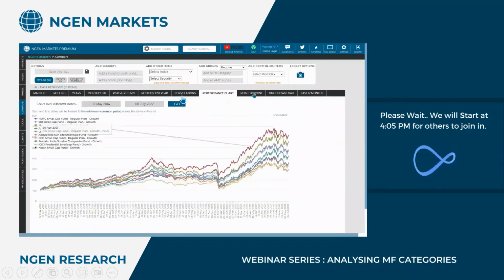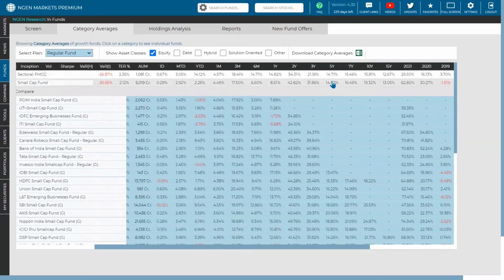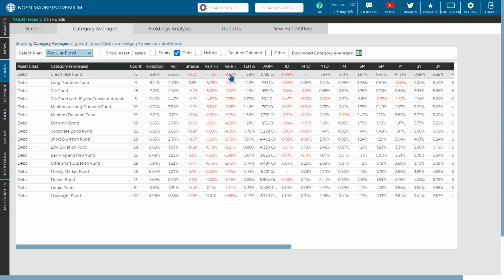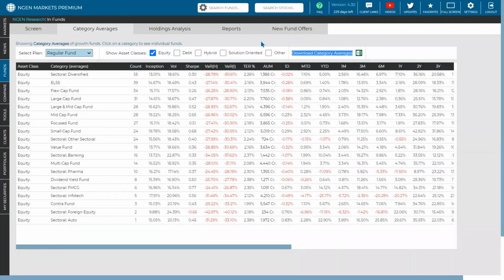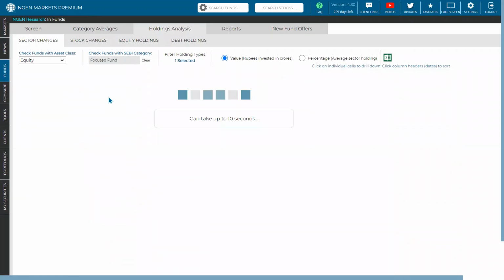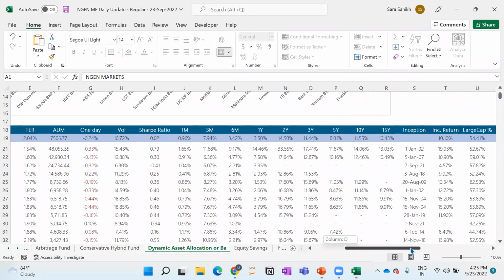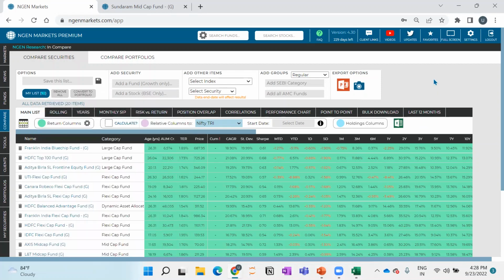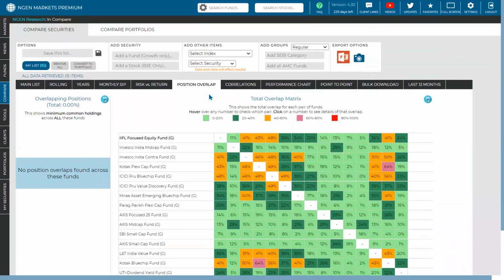Analysing Mutual Fund Categories | Training on 23rd September 2022 | Webinar Series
A detailed overview of the Category Averages Section where you can compare and select mutual fund categories. We have also shown ways to compare categories using Historical &  Implied Value at Risk (VaR) , Inception Returns , Calendar year returns and many more.

Furthermore we have explored Mutual Funds holdings analysis for different categories  with average sector holdings and Amount Invested in Crores. And we have also shown Excel based automated reports generated using NGEN Markets.